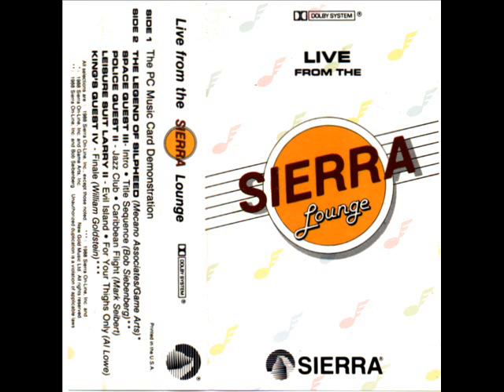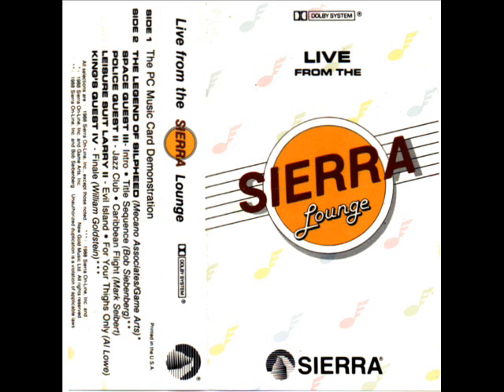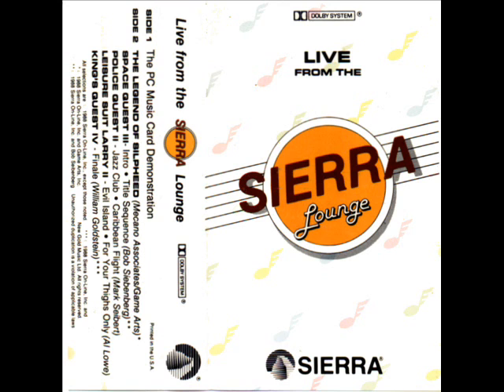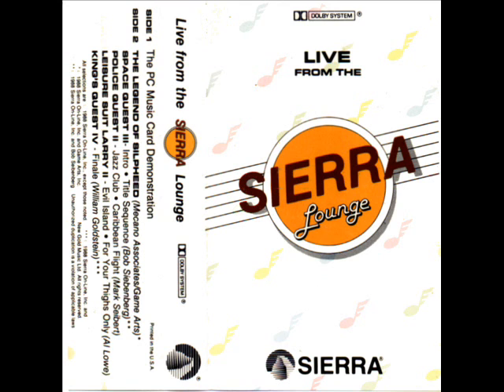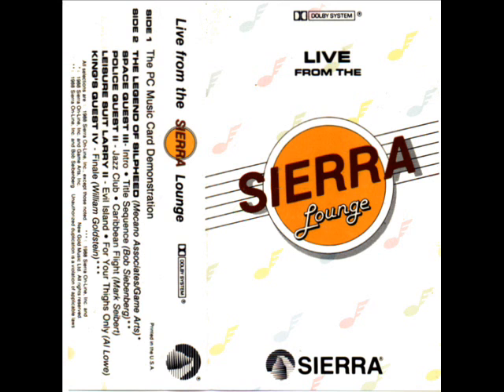Live From The Sierra Lounge - Side 1 - Pc Music Card Demonstration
A demonstration of the AdLib Music Synthesizer Card and Roland MT-32 Sound Module as they play some of Sierra On-Line's MIDI soundtracks.

In 1988, Sierra On-Line released a demonstration cassette tape to promote their new SCI 3D Animated Adventure Games.